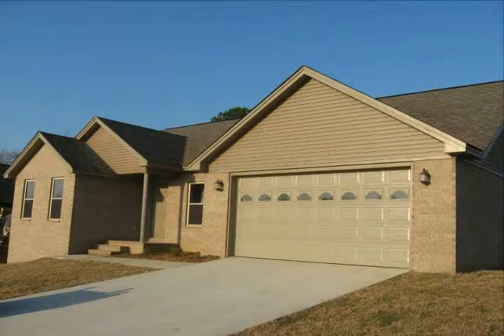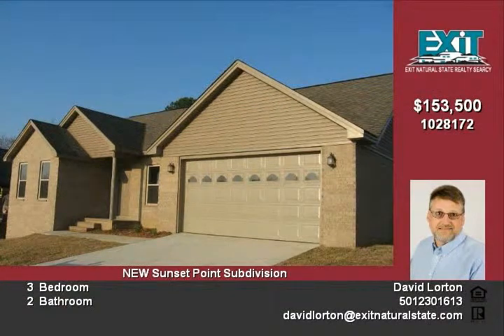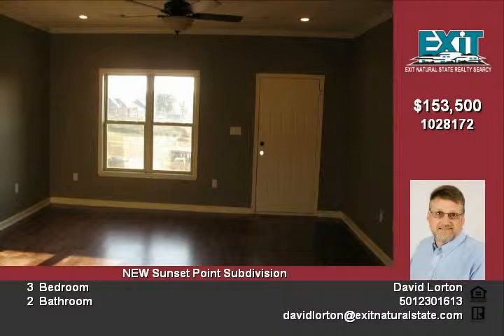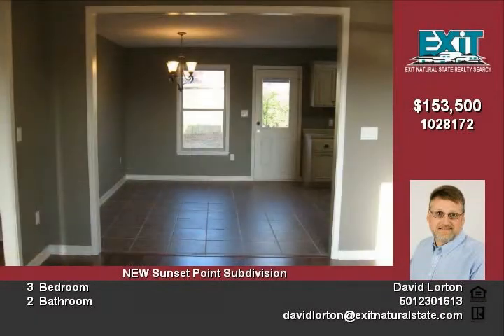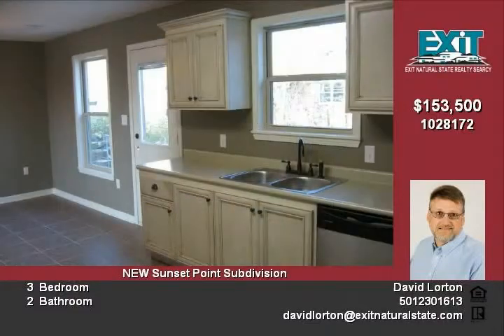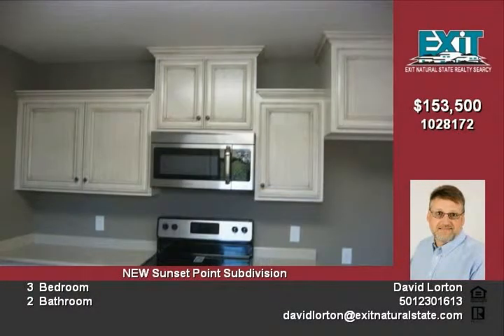510 Sanibel Searcy Ar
This new construction all electric house is one of the first houses built in Searcy's newest subdivision (Sunset Point) It features a 9 foot ceiling in living room with open floor plan It has custom glazed cabinets, stainless appliances, and separate laundry room There is a large walk in closet, bath with jetted whirlpool  tub and stand up shower in master as well as a tray ceiling with recessed lights Outside also has recessed lights under roof eves for accent and security

Video uploaded on Sat 19 Mar, 2011
real estate Searcy Ar